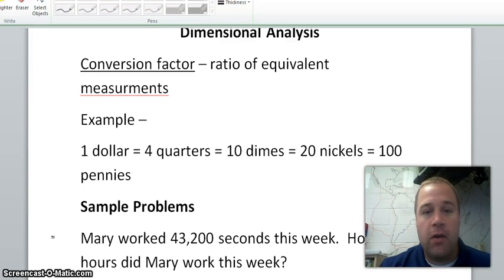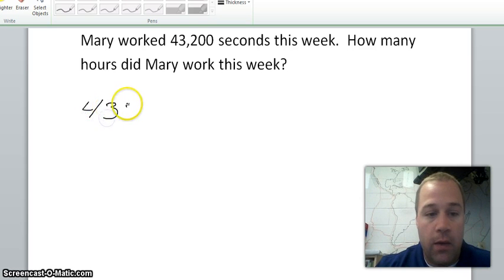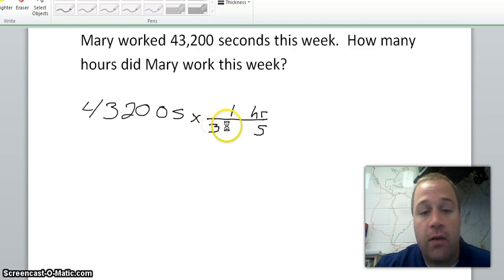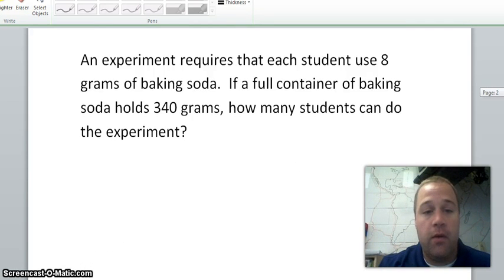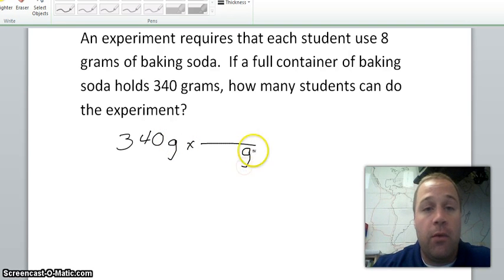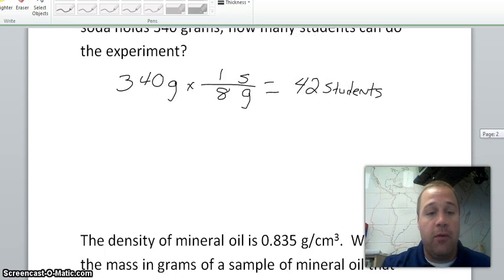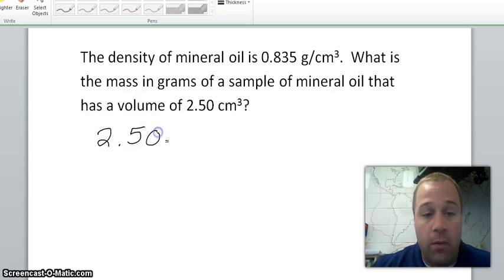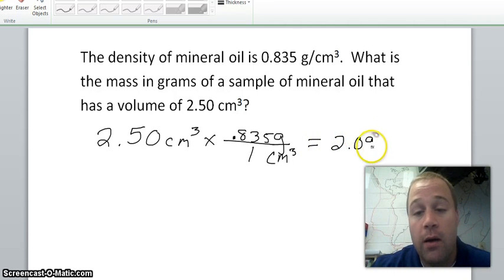Dimensional Analysis Notes